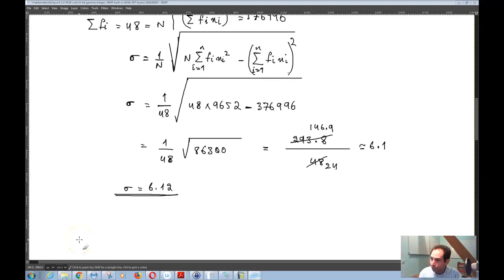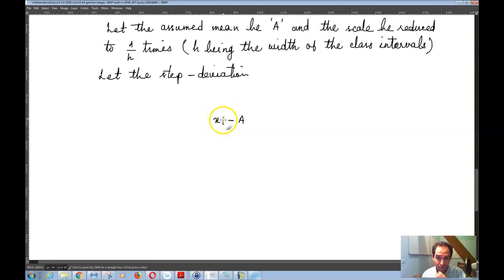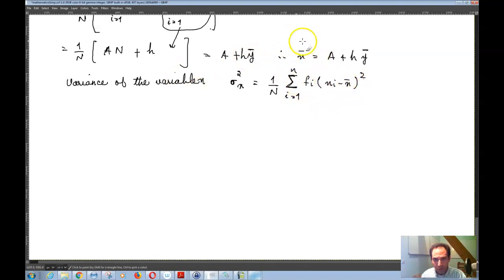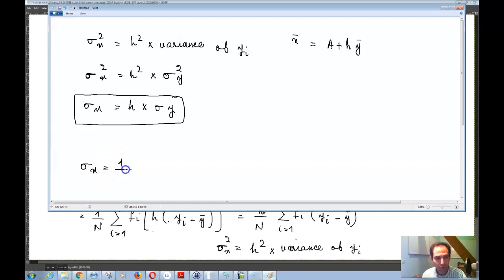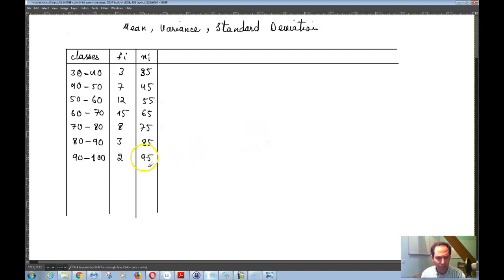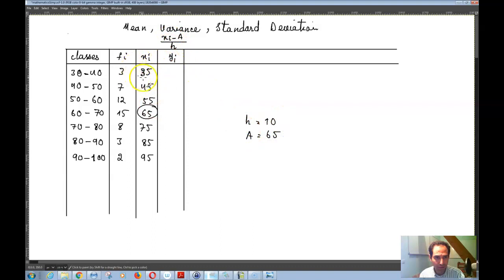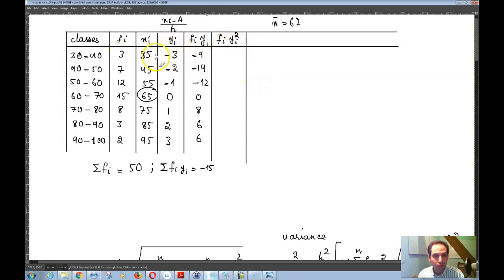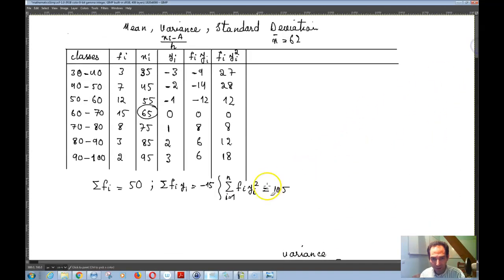Mathematics - Statistics - Shortcut Method to Find Variance and Deviation